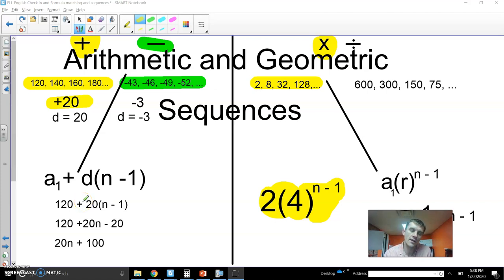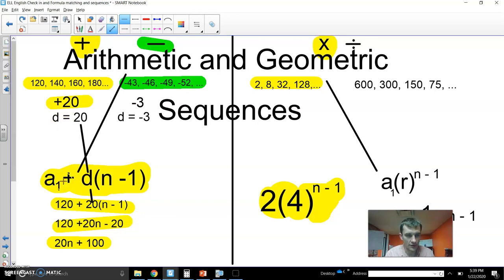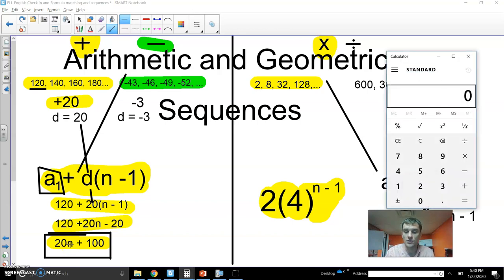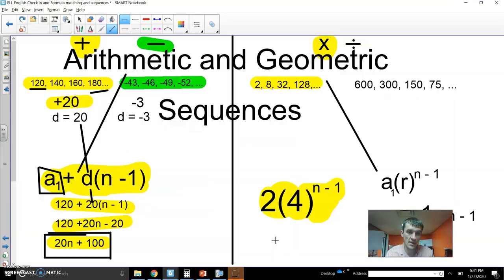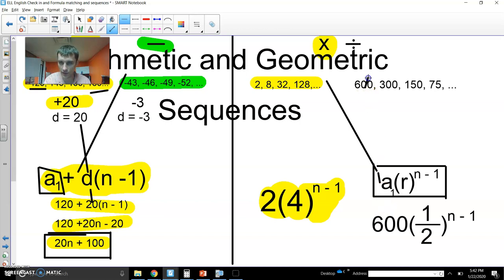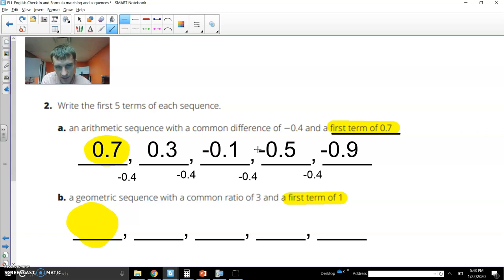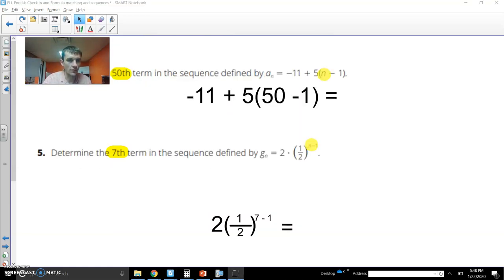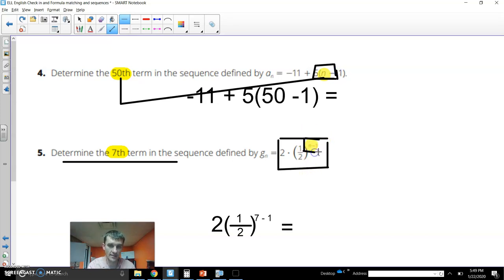Arithmetic and Geometric Quick HW